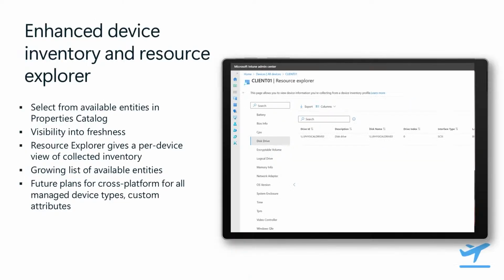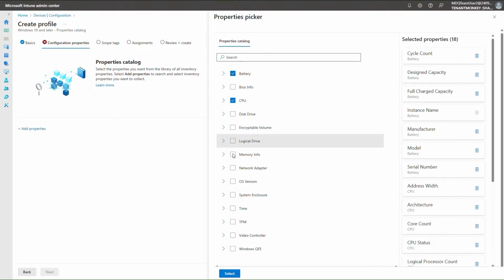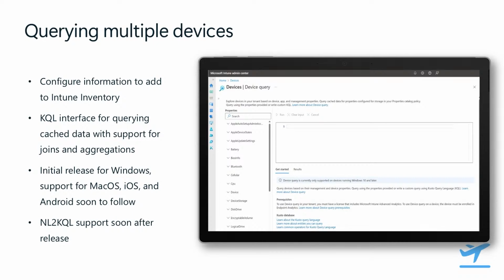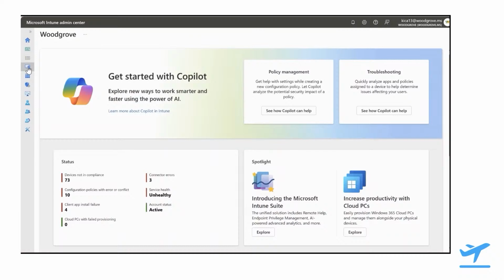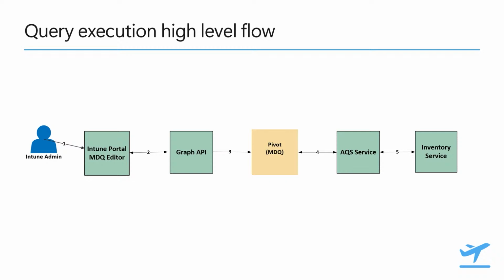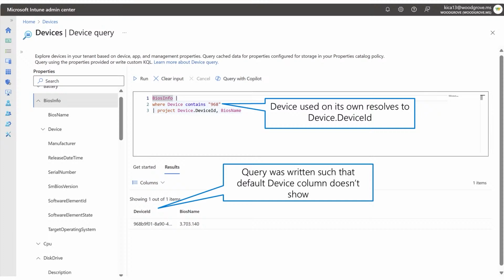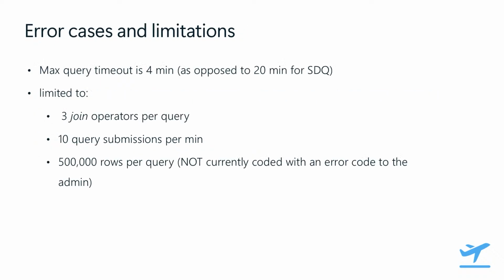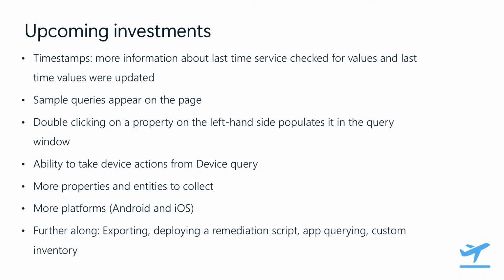Intune data platform and Advanced Analytics – Microsoft Technical Takeoff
Explore the latest in Microsoft Intune data and analytics! Dive into the new capabilities and enhanced hardware inventory. Learn how you can query data on your devices and troubleshoot effectively to make informed decisions.

Speakers: Zineb Takafi, Abby Starr

❓ Have questions?